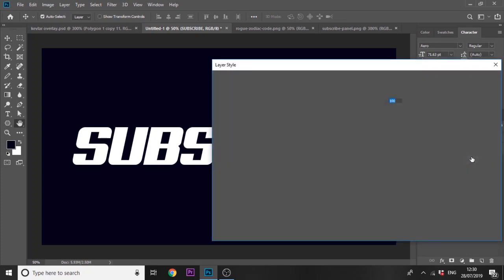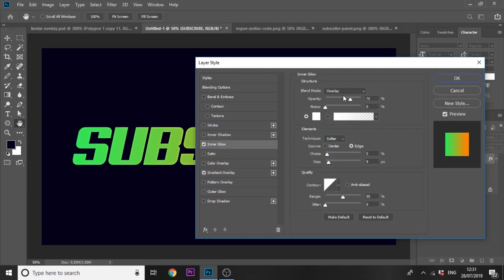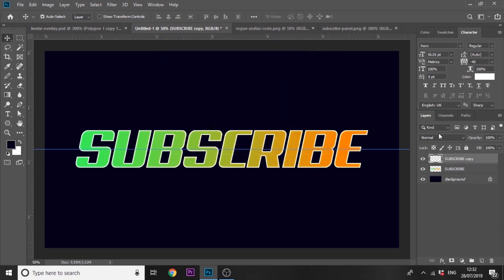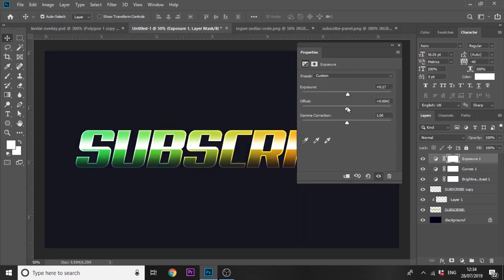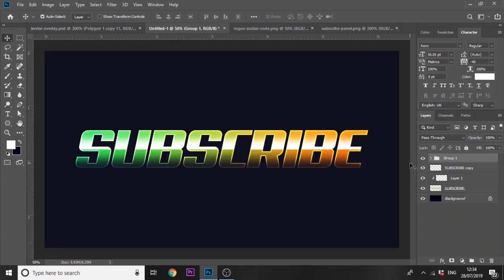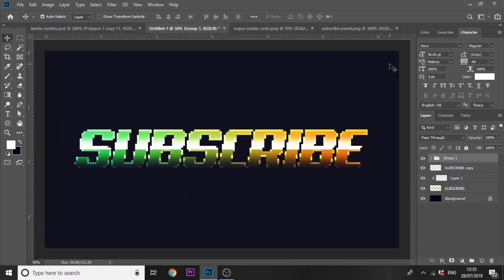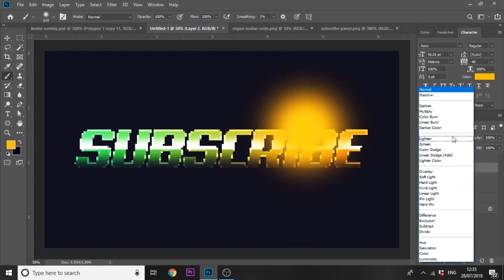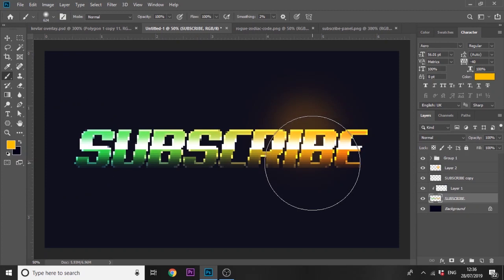How To Make Clean Gaming Pixel Art Text in Photoshop! (EASY)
In todays video I teach you guys how to make clean gaming text in a pixel art or normal style!